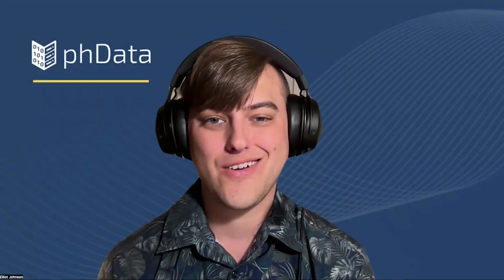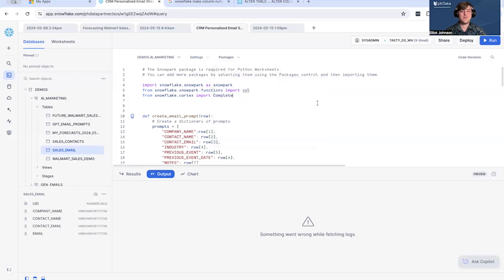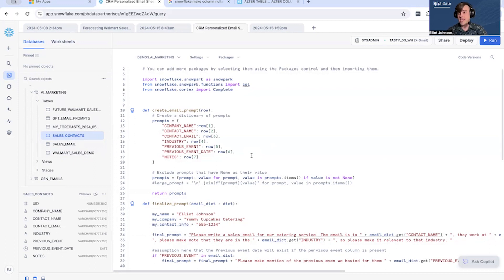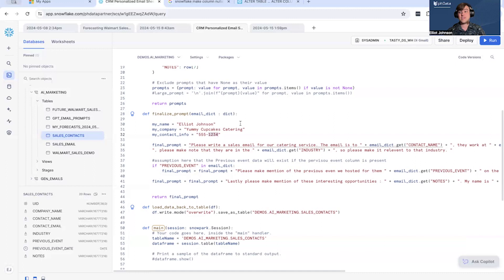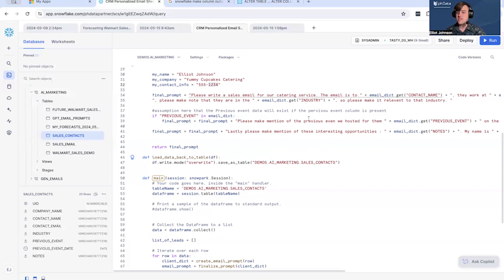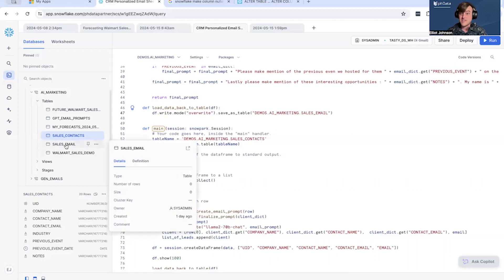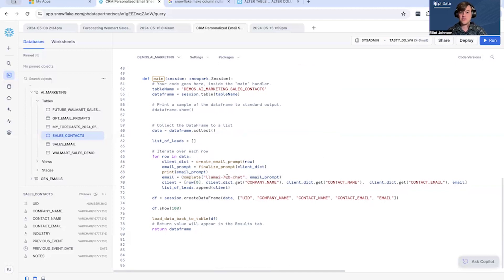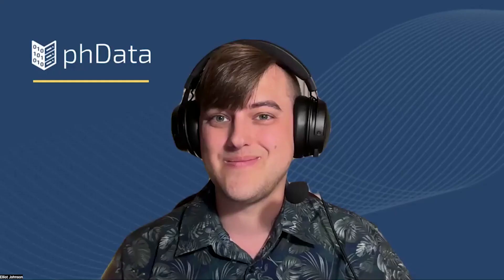How to Set Up and Use Cortex LLMs (Part 2)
Join Solutions Architect Elliot Johnson as he demonstrates a 3 part series. We will fully utilize Snowflake Cortex LLM to create custom sales emails for our catering company, Yummy Cupcakes.

This second part will walk you through the Python code we created inside a Snowflake sheet. This includes each method and the setup needed to run the code.

For the full write-up on How to Generate Personalized Emails from your Snowflake CDP with Snowflake Cortex, Snowpark, & Hightouch, check out Elliots's blog!

For more Snowflake content, visit phData.io